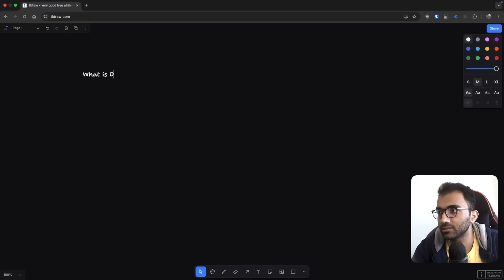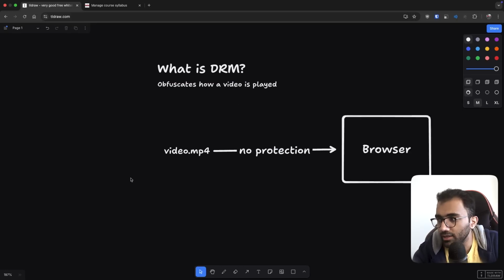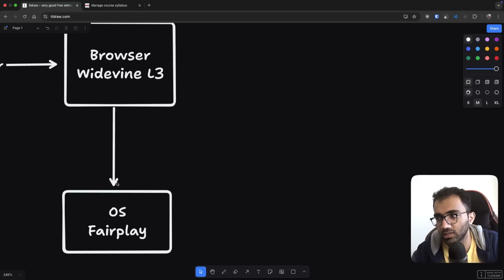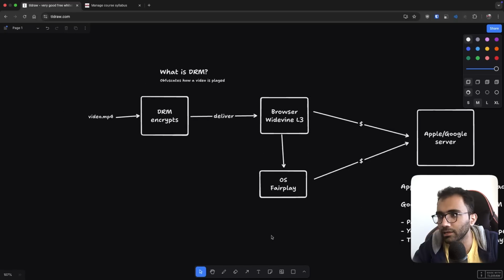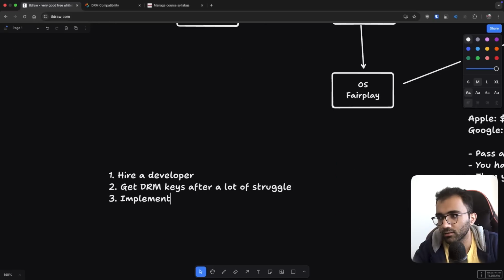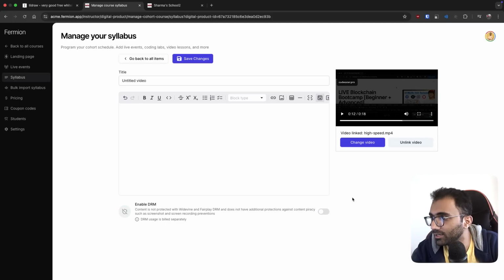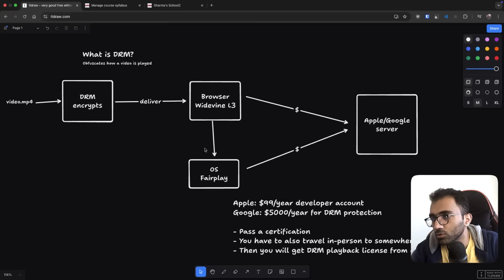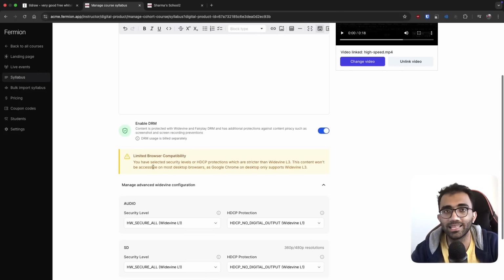How to protect your video content by adding DRM? [Complete Guide]